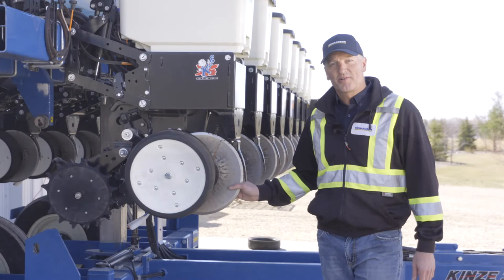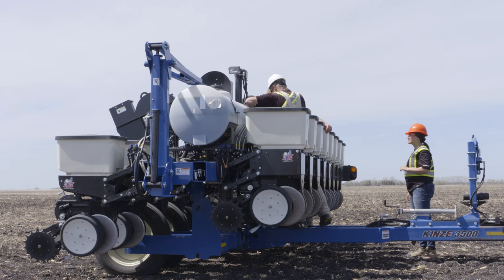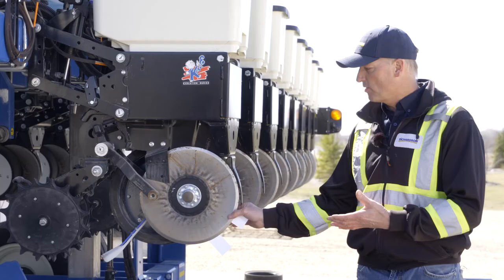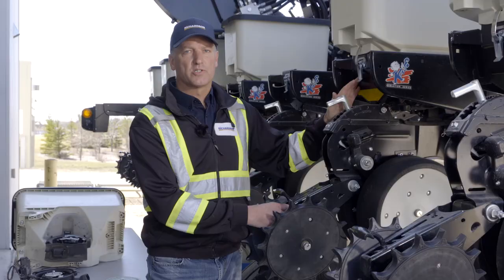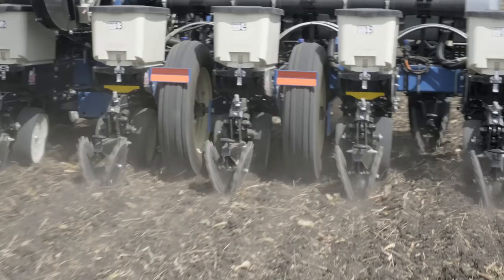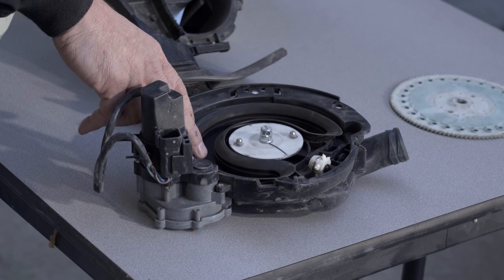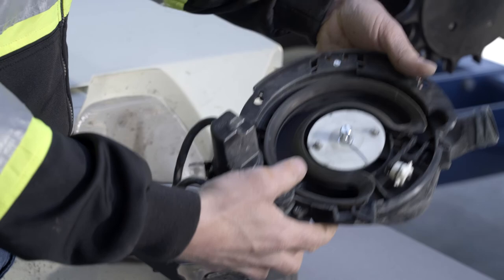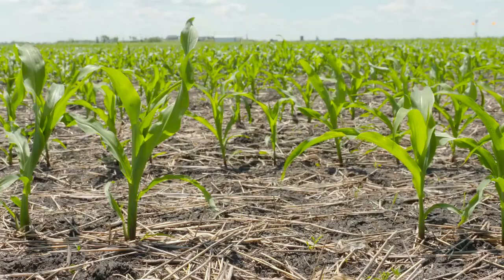Planter Set Up | Part 1 | CORN CENTRE OF EXCELLENCE | Kelburn Farm